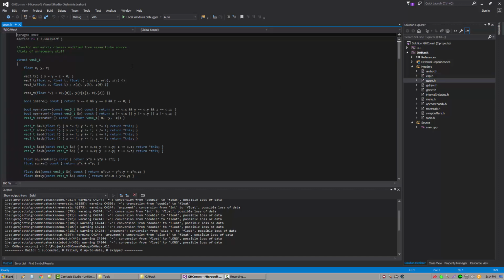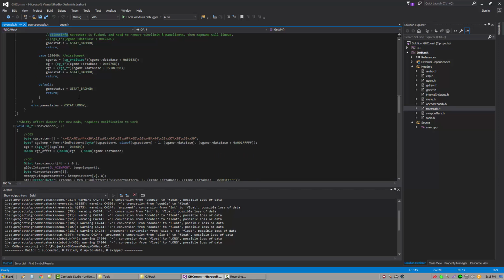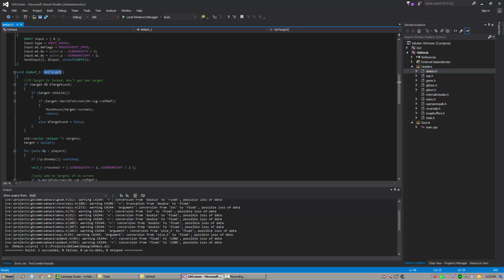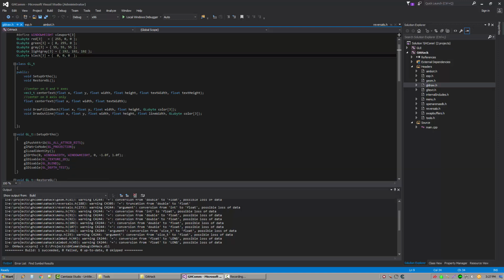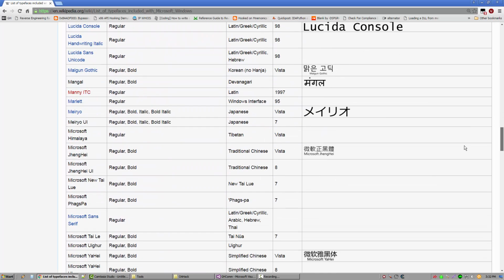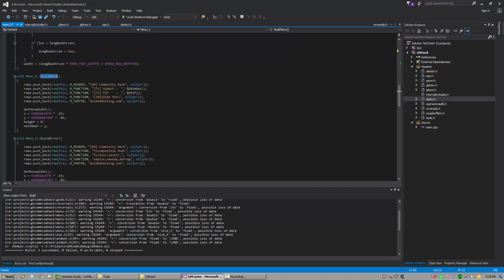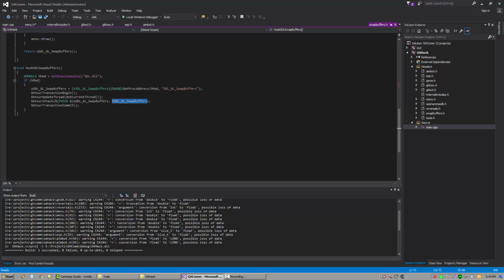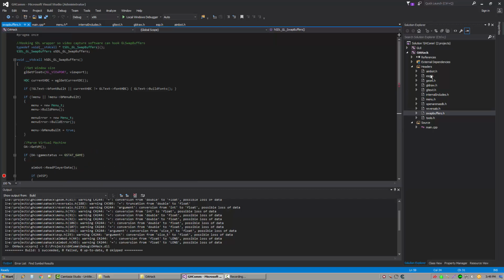C++ OpenArena Aimbot & ESP Source Code - Quake engine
🔥 C++ OpenArena Aimbot and ESP Source Code on the Quake III Engine

📜 Video Description:
This lesson examines an internal OpenArena project written in C++ that combines an aimbot with ESP-style in-game visualization. The accompanying source code is available through the article link above. The goal is to understand the relationship between the project, the target engine, and the data used to produce targeting and visual features, rather than present a generic download or a universal cheat recipe.

OpenArena is a free game and content project built on the id Tech 3 source code. The OpenArena engine project describes its codebase as an ioquake3 fork with OpenArena-specific client and server changes, while the official OpenArena documentation identifies hardware-accelerated OpenGL as part of the game's rendering context. That background explains why the source in this video is specific to a Quake III-derived engine and cannot be treated as a drop-in solution for unrelated games.

The aimbot portion is a useful C++ game-hacking study because it connects target state, player state, and view or aim calculations inside one implementation. ESP extends that same relationship into rendering by making selected game information visible in the scene. Studying those responsibilities together helps explain how engine data, memory structures, and the graphics path affect the design, while avoiding the misleading idea that an aimbot is created by copying a few universal functions.

For learners interested in reverse engineering, the OpenArena example also shows why source-code analysis must stay grounded in the target's architecture and renderer. The article and the downloadable project are the primary references for this specific implementation; the official OpenArena and ioquake3 documentation provide the engine context needed to interpret it. Concepts from this example can inform future C++ projects, but each new target requires its own technical analysis and validation.

GuidedHacking is a mature educational platform built around structured technical curriculum. Subscription revenue supports the research, writing, technical development, and maintenance behind courses in assembly, memory mechanics, and game hacking, so learners can study more than an isolated code sample. That connection matters here because understanding an OpenArena aimbot and ESP project benefits from ordered study of C++, memory, and rendering concepts.